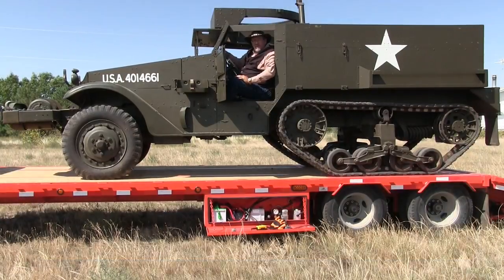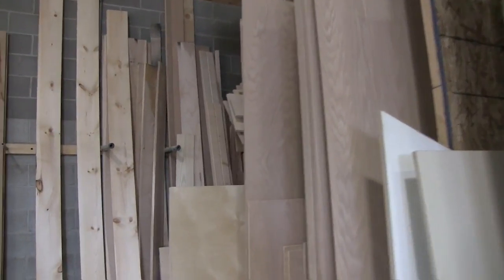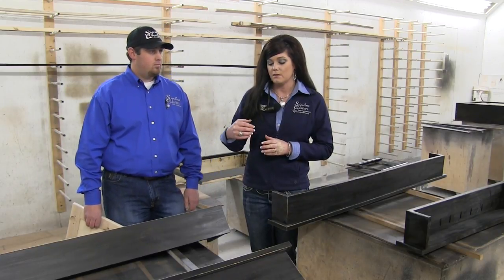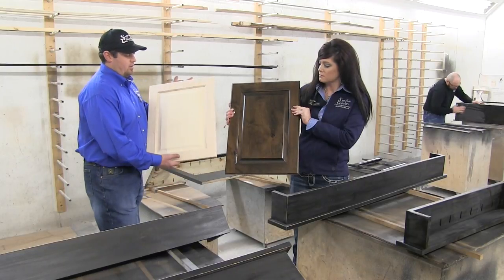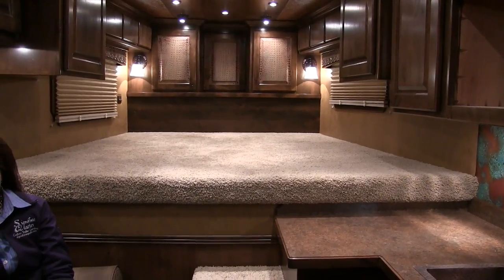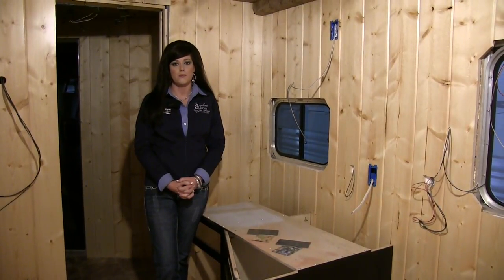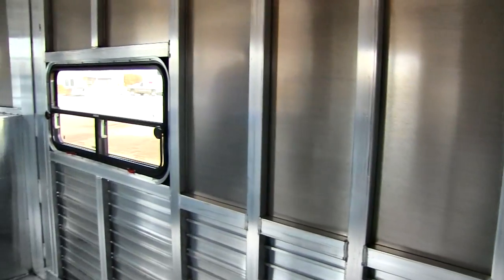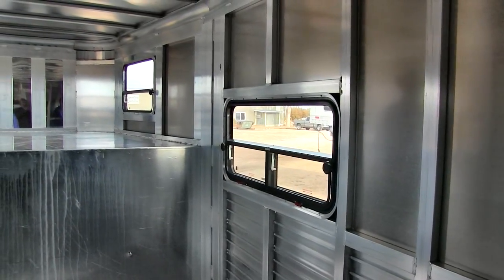Signature Quarters Custom Trailer Conversions Factory Tour part 2 with MrTruck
MrTruck goes to the Signature Quarters plant in Valentine Nebraska to document how they make the luxury Living Quarters for horse trailers. Custom cabinet shop, quality workmanship and quality materials puts Signature in a league of their own.